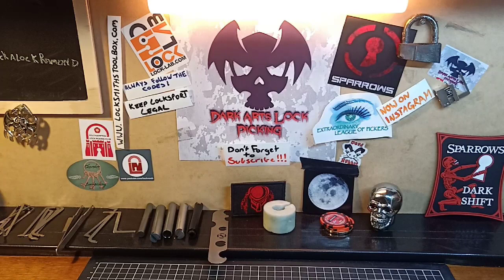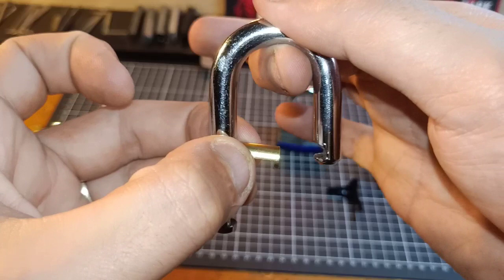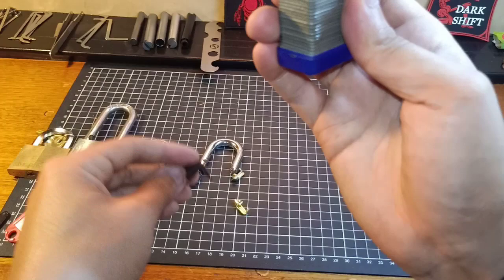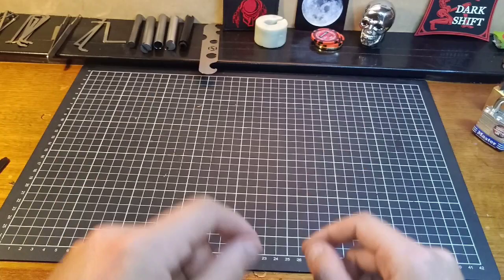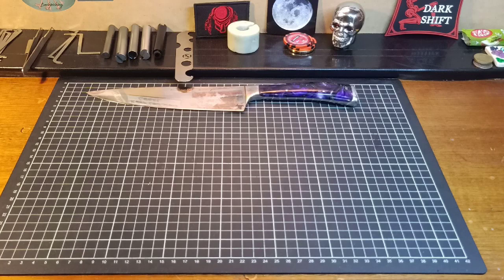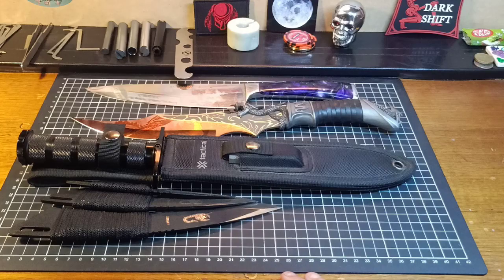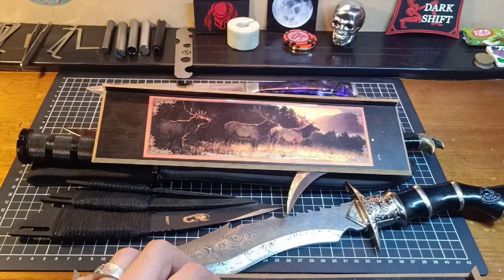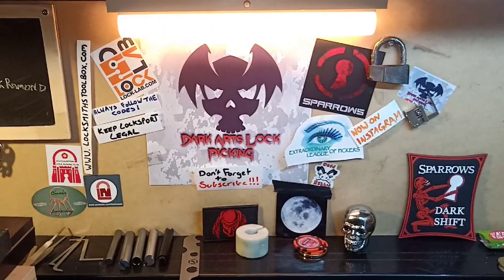Bypassing padlocks with shims. Sunday beginners series video. Plus something for keyless entry (237)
This week for the sunday beginners series we look at using shims to bypass padlocks. Plus a look at one of my collections that I spoke to keyless entry about on Discord.

Looking for great equipment at very affordable and competitive prices check out